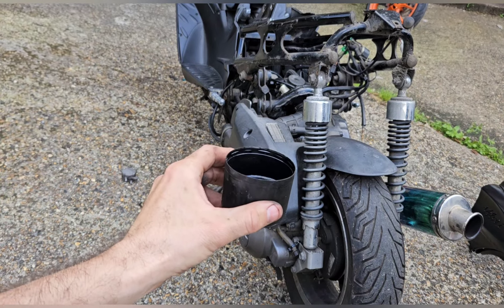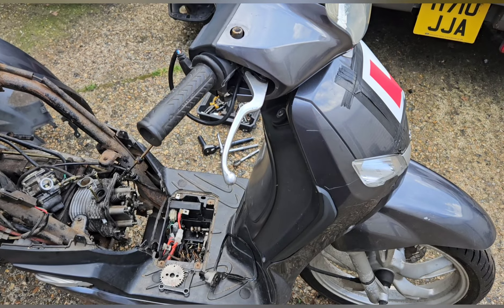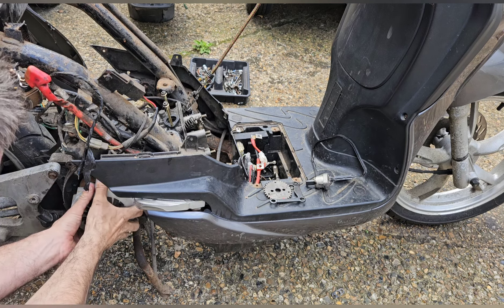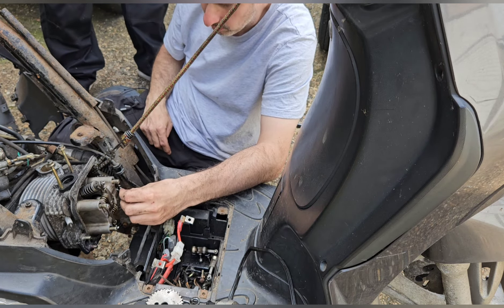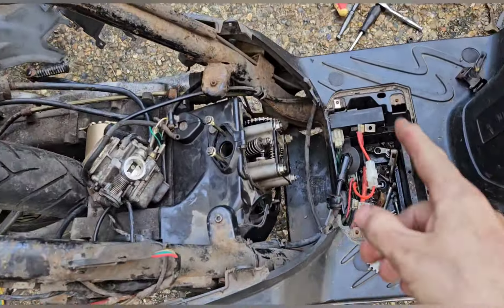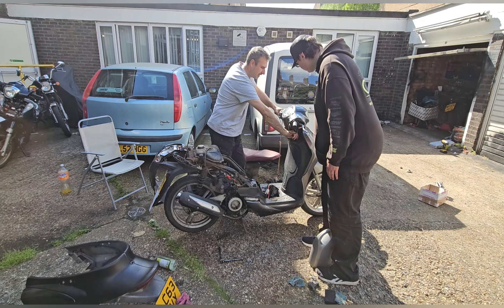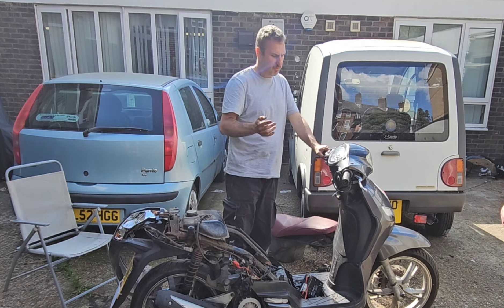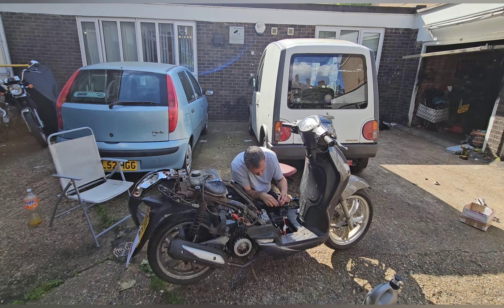Does a new top end fix my Peugeot tweet 125cc?, Peugeot tweet valve fix, Peugeot moped fix.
link to YouTube membership.

Joining as a member helps me to continue saving the bikes and make the videos.

Saving motorcycles, selling at reasonable prices and using the profits in a charitable way to help create a community that revolves around kindness and support for others.